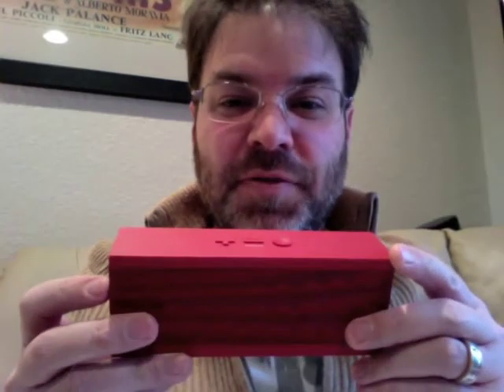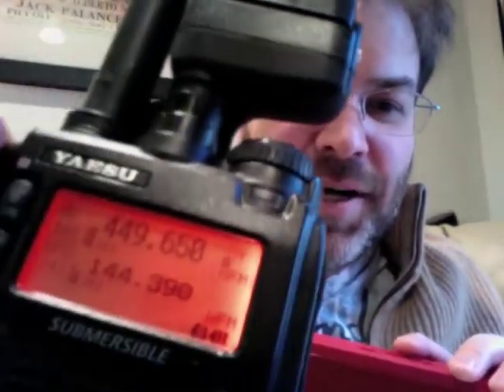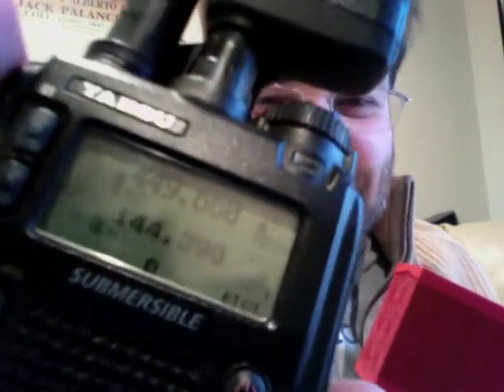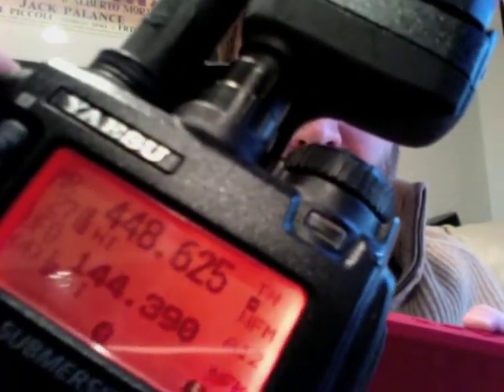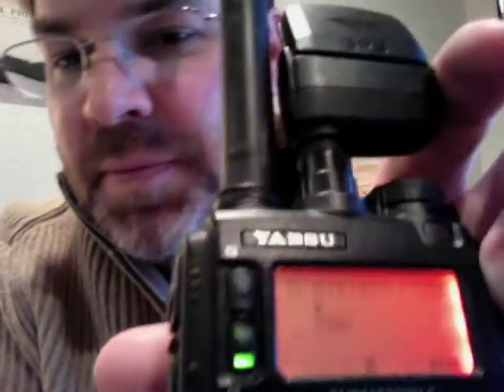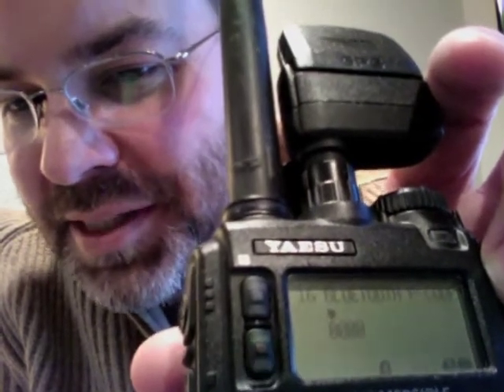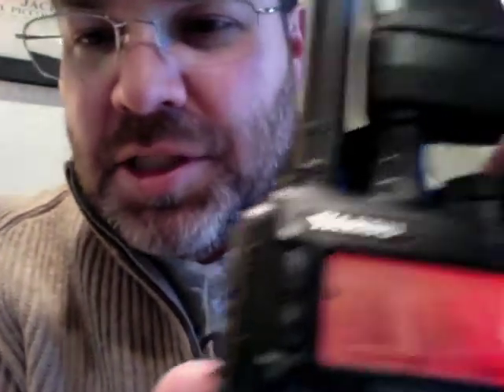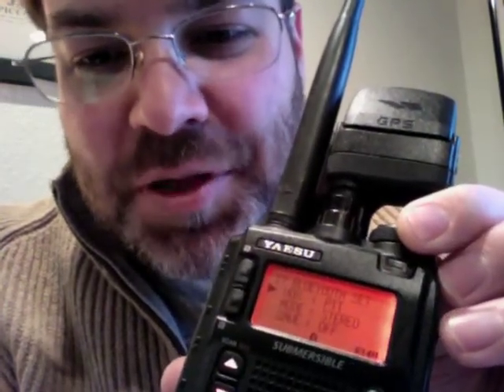HamBrief 68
Chris Matthieu, N7ICE, demonstrates how to connect the JawBone Jambox to a Yaesu VX-8R using Bluetooth with voice-activated VOX!